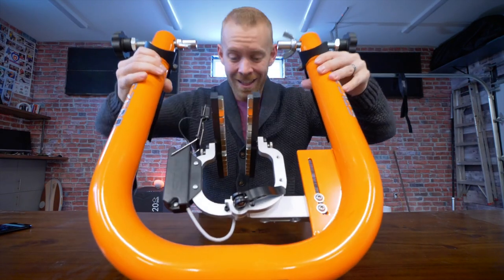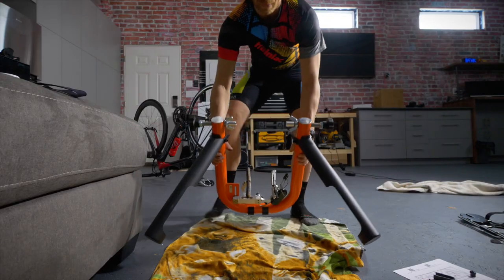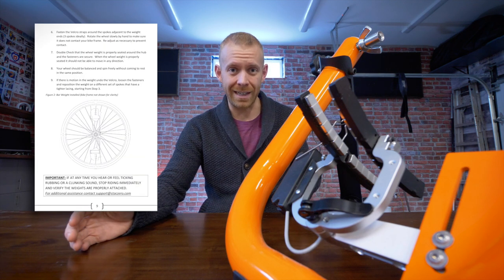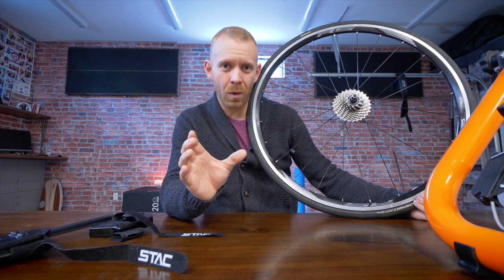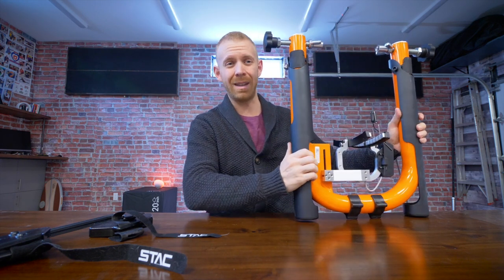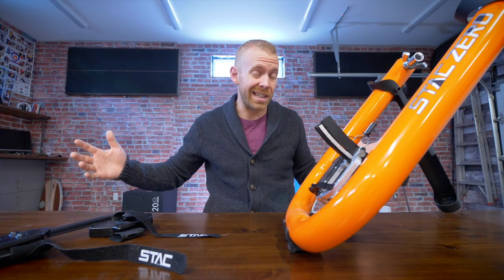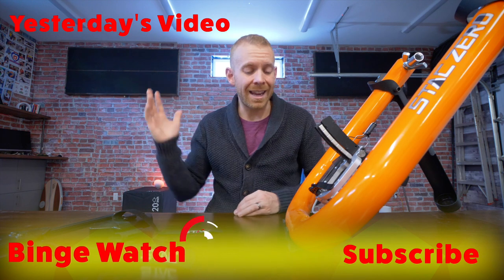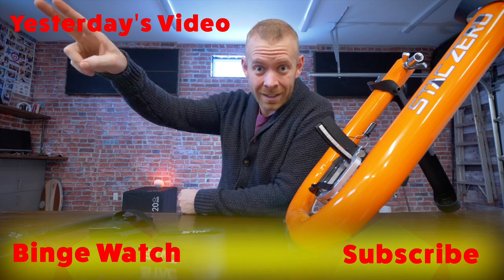STAC ZERO triathlon indoor trainer REVIEW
Looking for a near silent triathlon indoor trainer, Triathlon Taren reviews the Stac Zero bike trainer which is the quietest bike trainer in the world. See all Triathlon Taren bike trainer videos The STAC ZERO indoor bike trainer is silent, but it has it's pros and cons and certainly isn't the best triathlon indoor trainer on the market in comparison to the best indoor bike trainers in the world like the Wahoo Kickr or the TACX Neo.